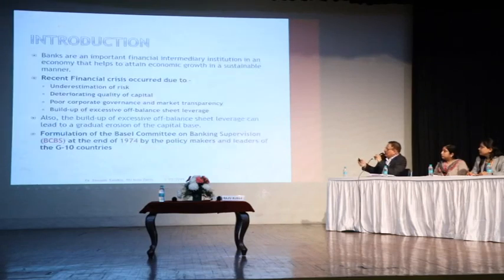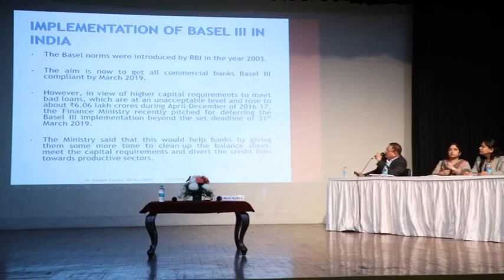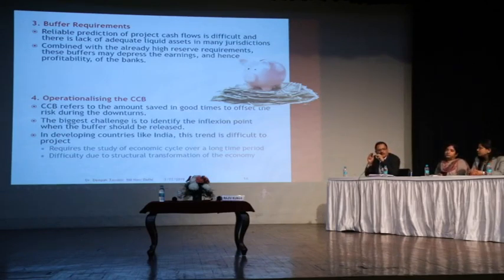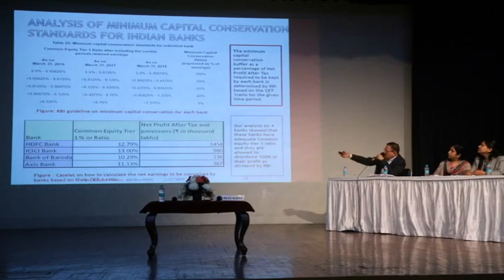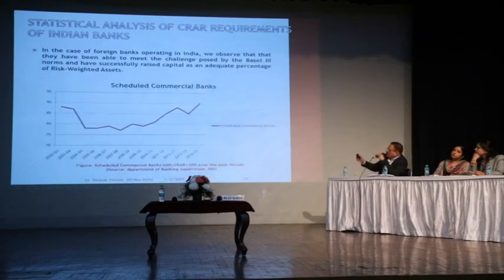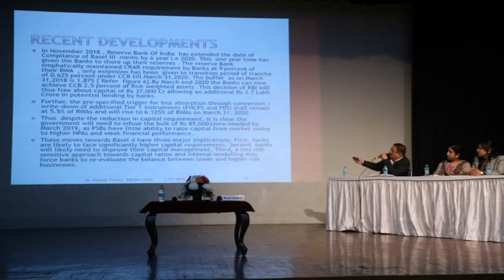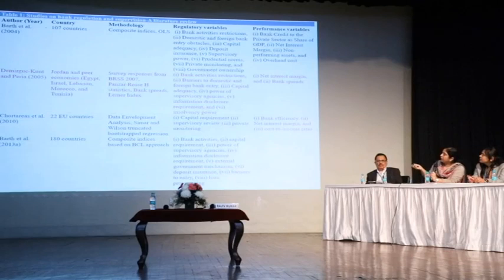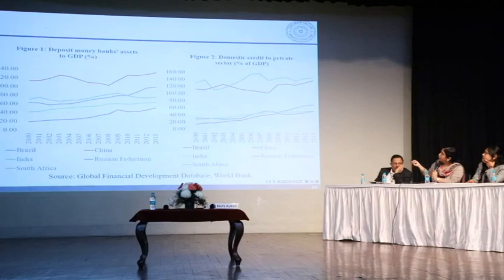Academic Session 2 - Conference on The Future of Indian Banking, Feb 22. 2019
Chair: Shri Ajit Pai, OSD, NITI Aayog

1. Prof. Deepak Tandon, IMI, Delhi
Topic: Revisiting Alternative to Banking Amidst Capital Standards of Basal 3

2. Prof. Rachita Gulati, IIT Roorkee
Topic: Bank Regulation and Competition Policy Evidence from India and its peers in BRICS

3. Ms. Anamika Singh, IIT Roorkee
Topic: Impact of Size structure on liquidity determinants and their association with Indian Banking liquidity.